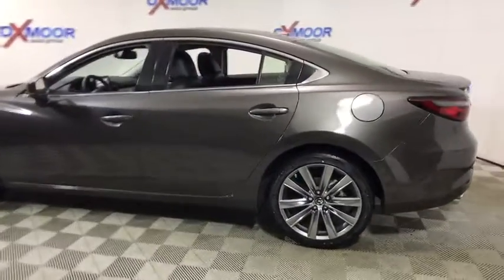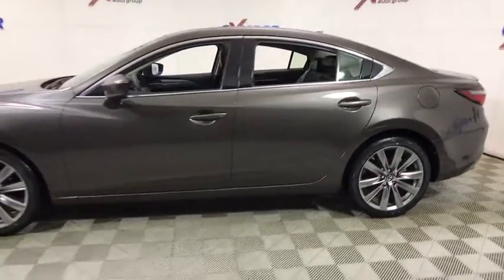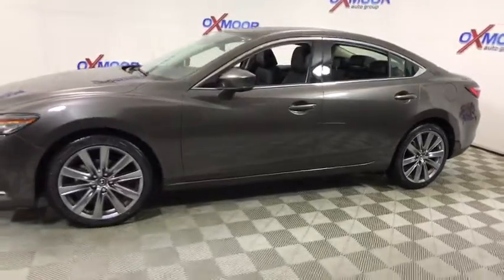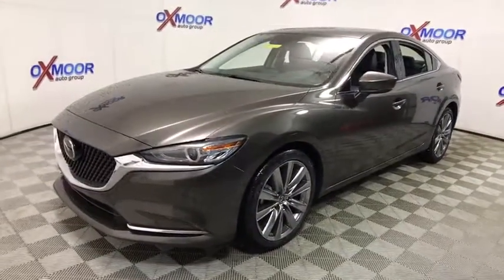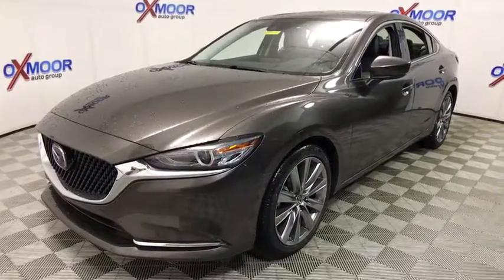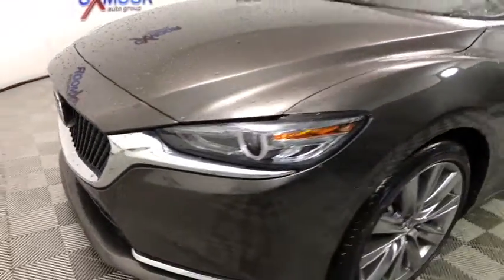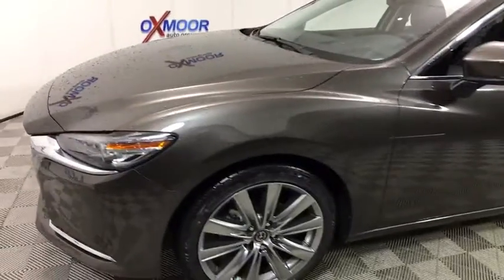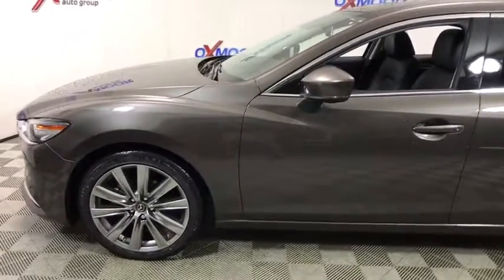2018 Mazda Mazda6 Louisville, Lexington, Elizabethtown, KY New Albany, IN Jeffersonville, IN M12926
Titanium N 2018 Mazda Mazda6 available at Oxmoor Mazda in Louisville, Kentucky. Servicing the Lexington, Elizabethtown, KY New Albany, IN Jeffersonville, IN area.

Oxmoor Mazda
7913 Shelbyville Rd